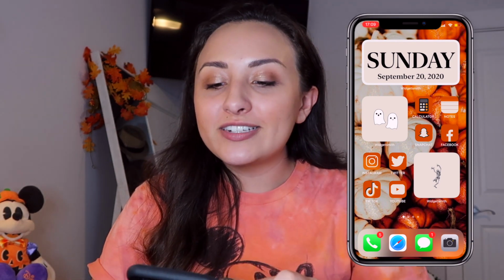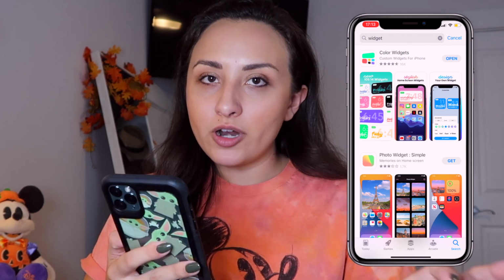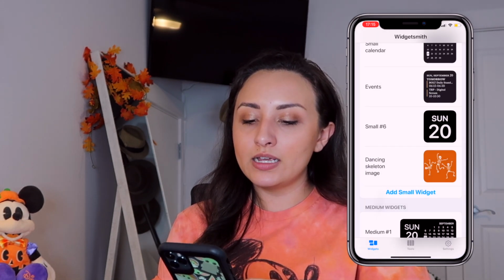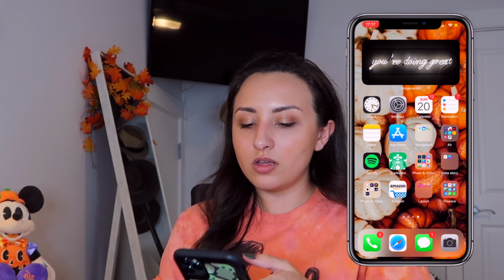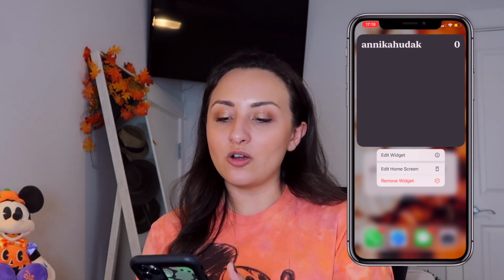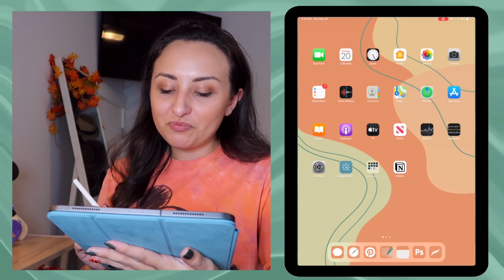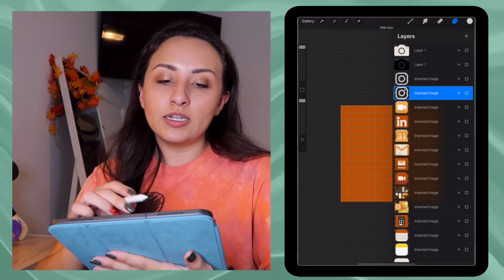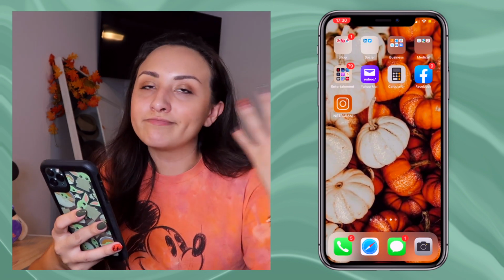iOS 14 iphone customization | how to add WIDGETS tutorial + how to create CUSTOM icons + inspo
Hello! In this video I walk you through how to add custom widgets to your home screen with the new iOS 14 update, how to change your app icons, and how to find images to use. Hope this helps!

Time Stamps:
3:56 - adding a widget
12:15 - finding icons to use
15:28 - shortcut app mini tutorial

⇢ Filmed with my Canon G7X

ABOUT ME
I live in Orlando, FL and like to make fun videos such as theme park & travel vlogs! Soon to add more how-to-edit videos and many more!